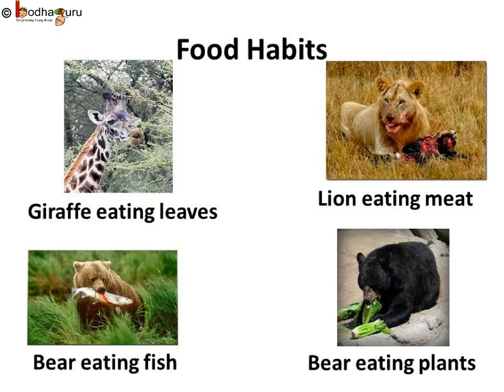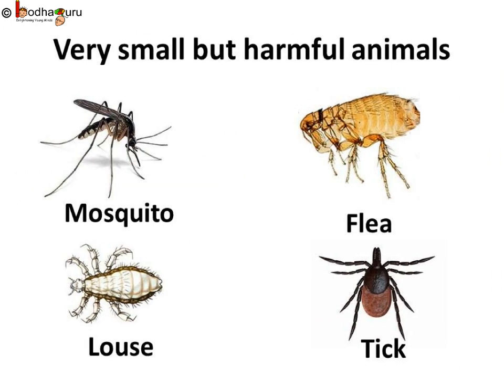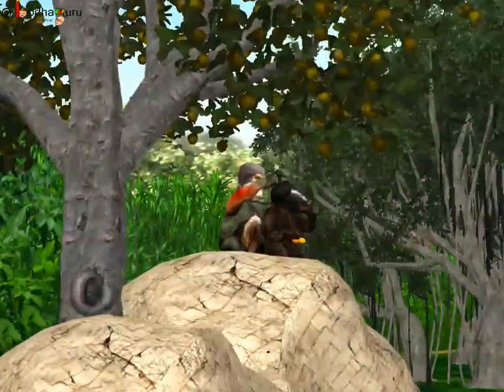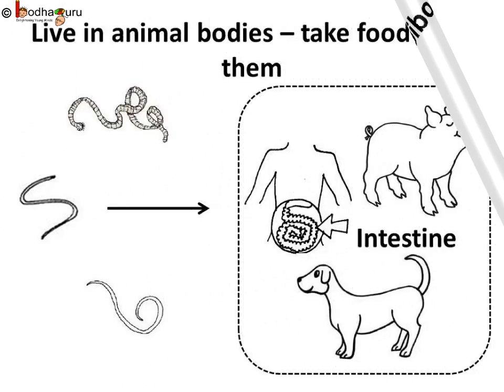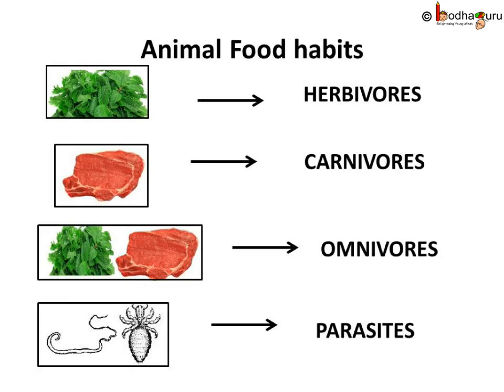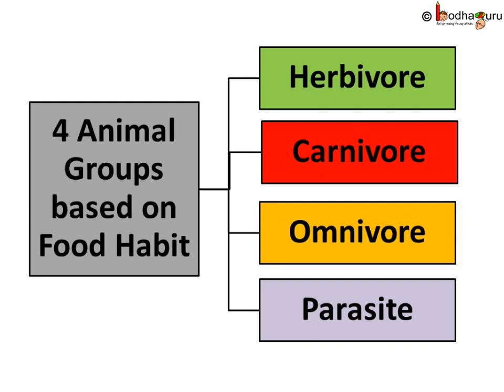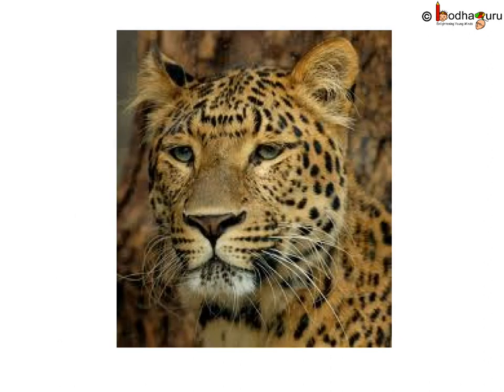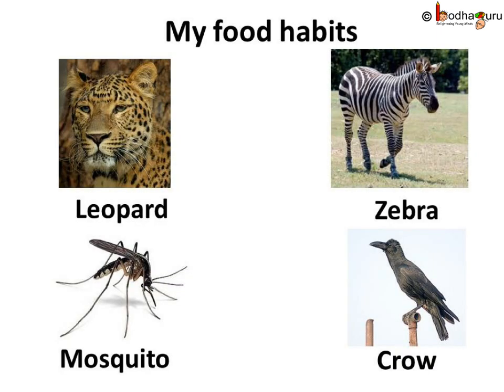Science - Animal type -- By eating Habits - English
The video explains what animals eat. It categorizes animal kingdom based on eating habits like carnivore, herbivore, omnivore, parasite etc. Learn about food habits of different animals living in different habitats.
It starts with adventurous short animated story -- Aman Lost in the Jungle, which shows different animals in its habitats and helps to understand their food habits, watch

Team BodhaGuru